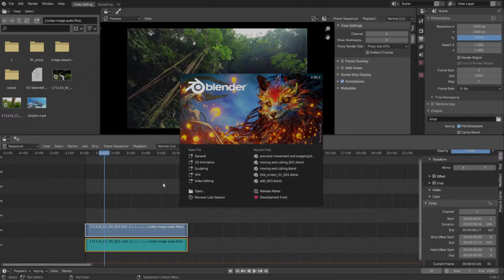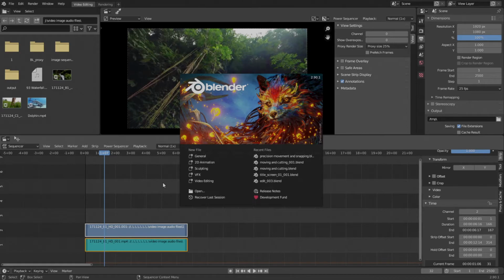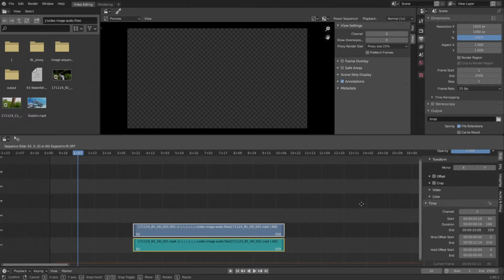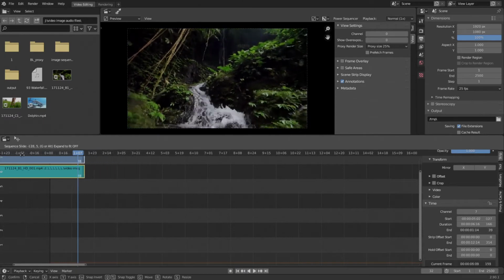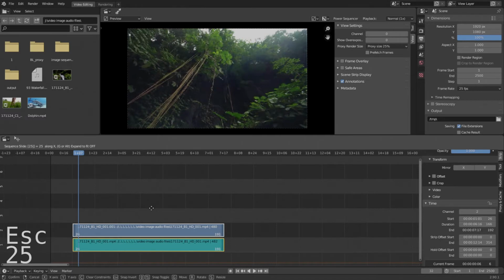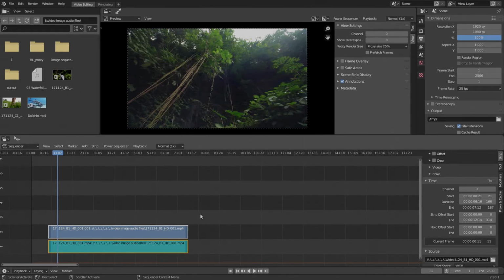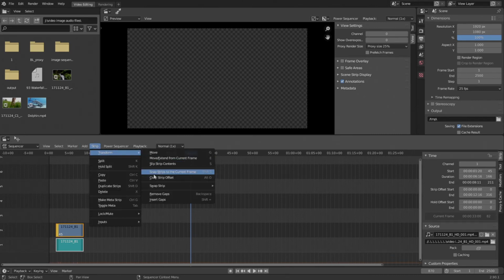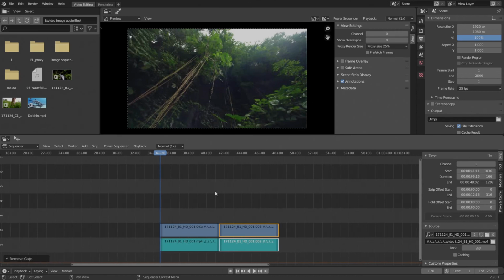Basic video editing with Blender - Precision movement and snapping (English)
Eighth tutorial in the tutorial series of video editing with Blender.
After having met the strip movement tools, now we'll meet how to achieve a more precise movement and also how to move the strips to a exact frame in the timeline.
See you in the interwebs,  my Blenderian colleagues!
-Salvador

Program: Blender 2.90.0
Author: Salvador García Luque
Year:2020